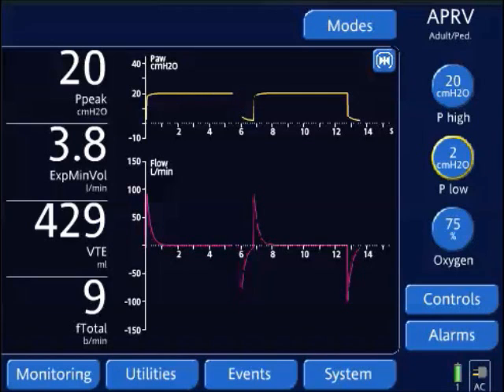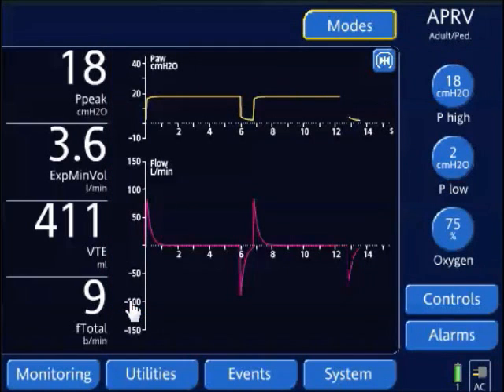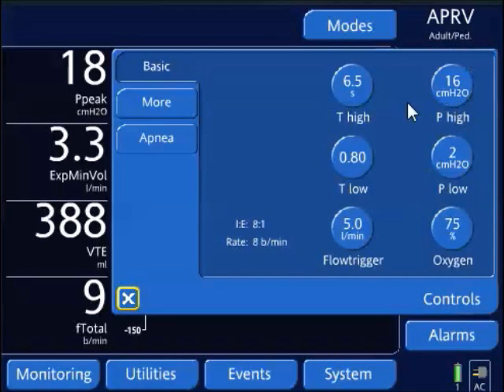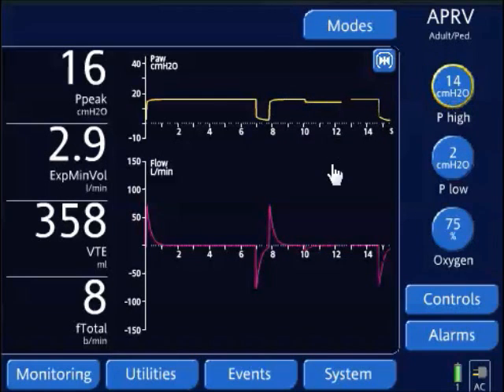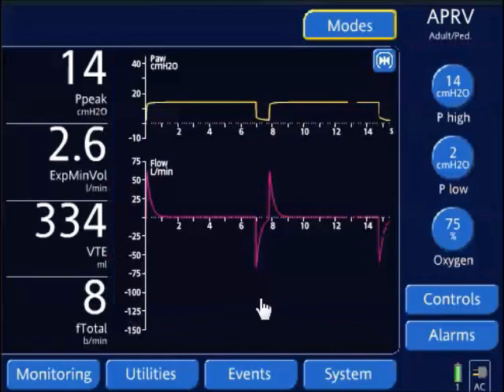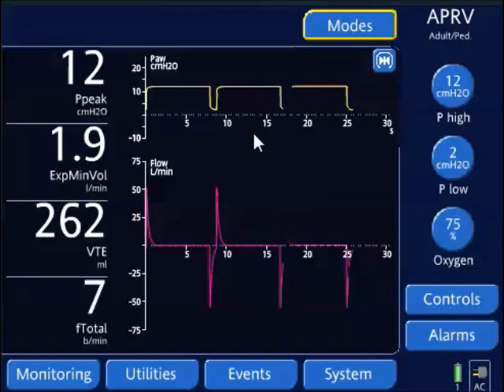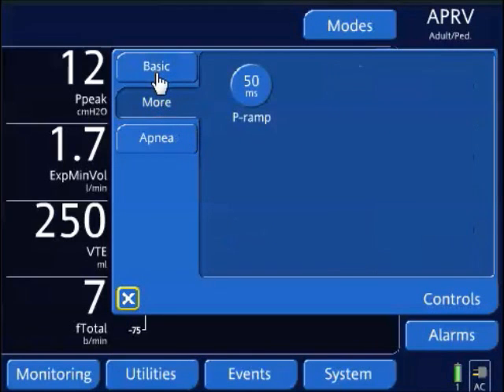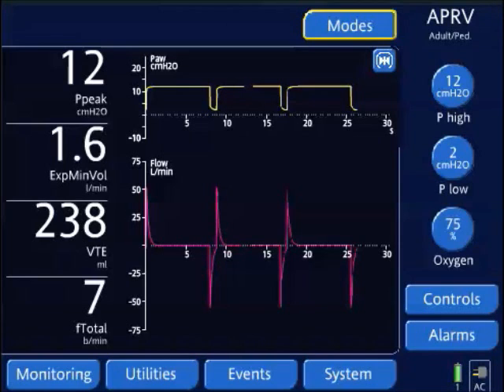APRV the Wean & Stretch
Weaning from APRV. This video explains the wean & Stretch technique.

This is a preview into my new lecture on APRV, BiLevel, BiVent at Udemy.